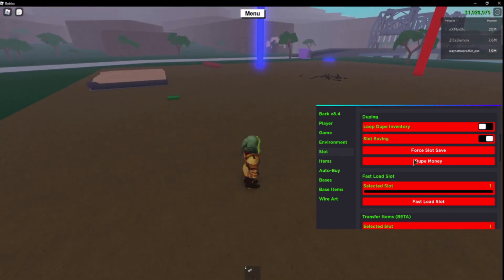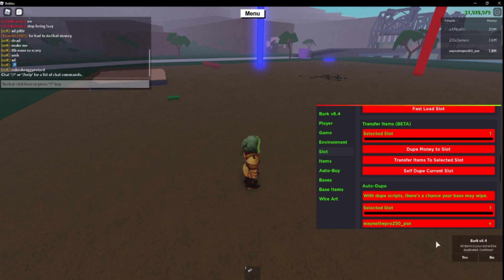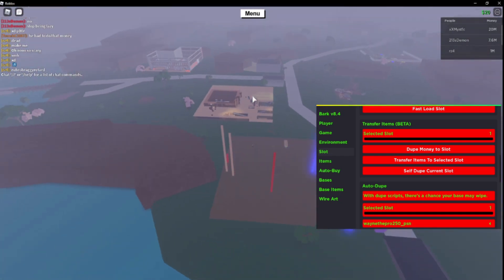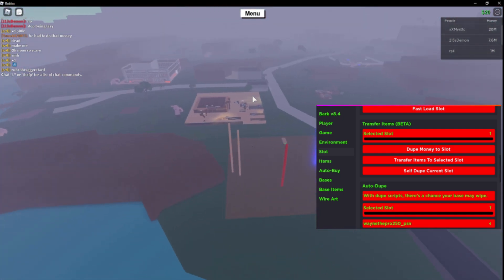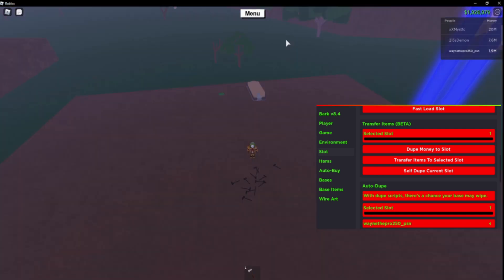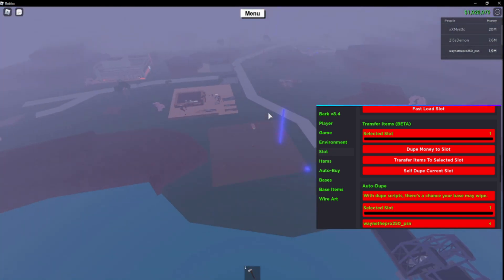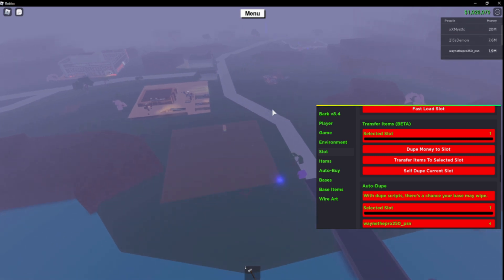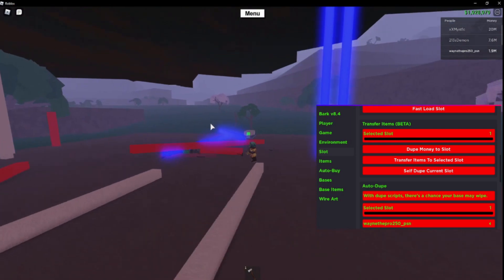how to dupe any item in lumber tycoon 2 using barks gui